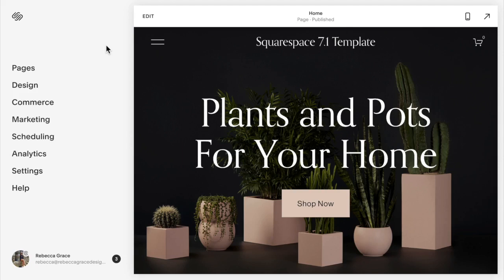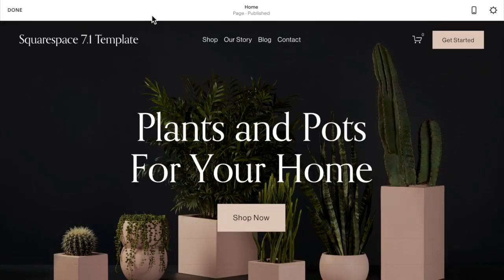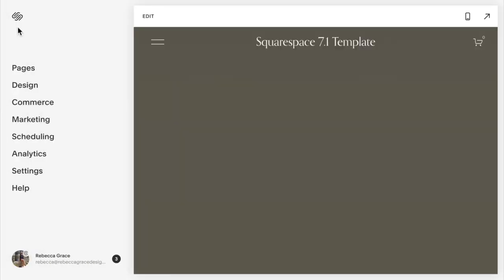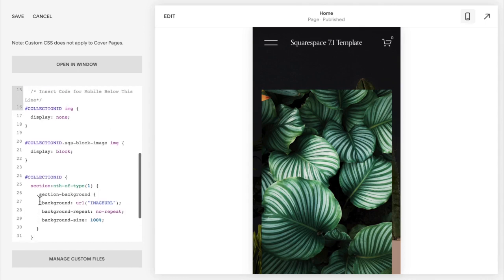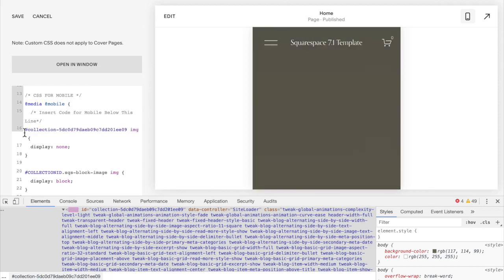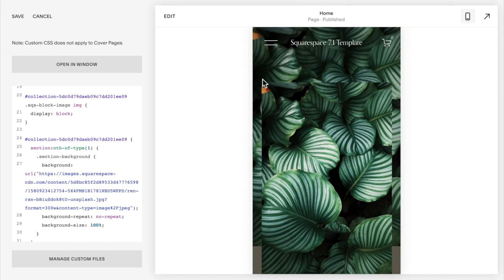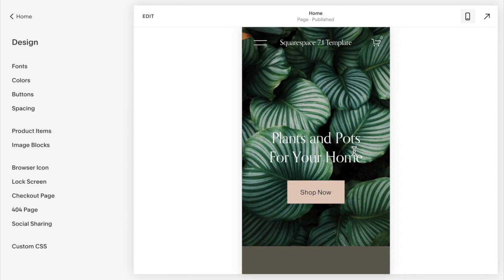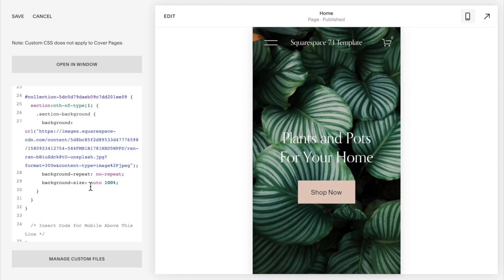Edit the Mobile Banner Image | Squarespace 7.1 (UPDATE AVAILABLE)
for the updated video.